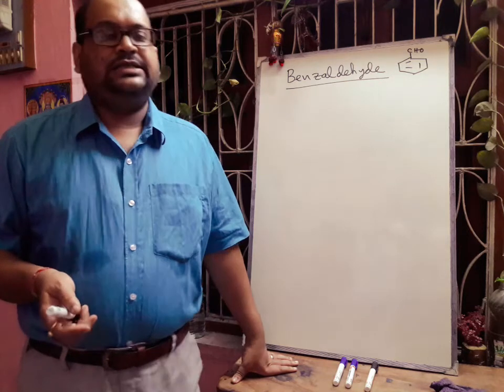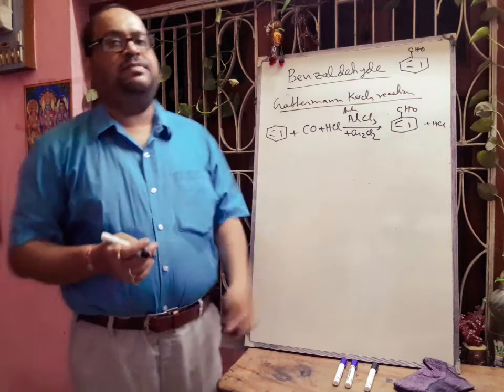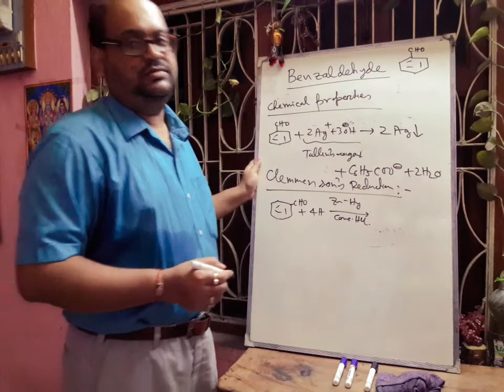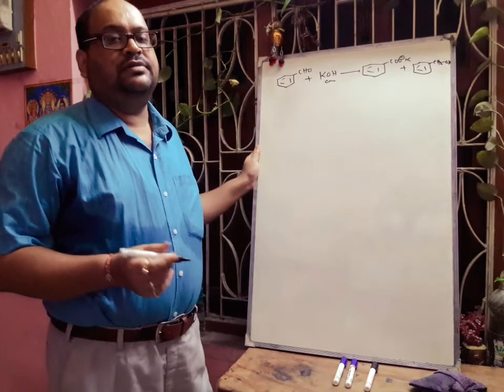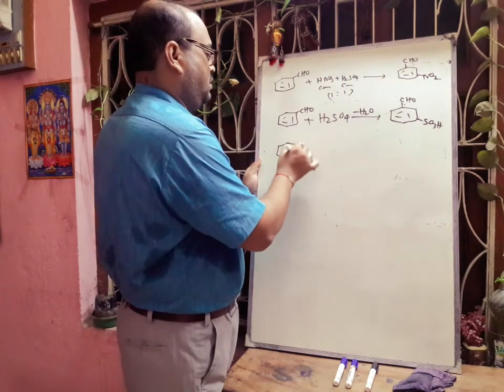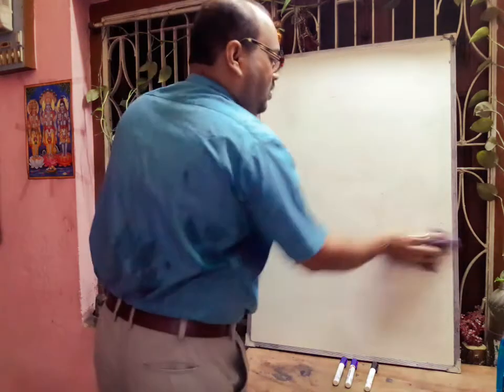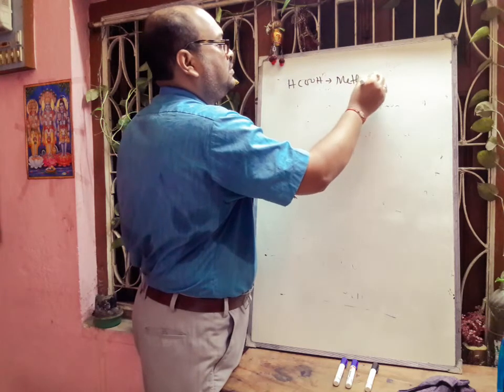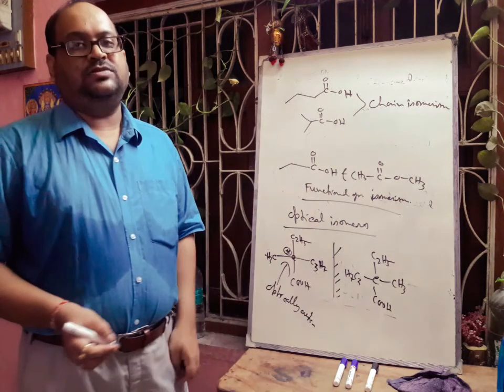ISC CLASS XII CHEMISTRY : Aldehyde Ketone & Carboxylic acids part-5